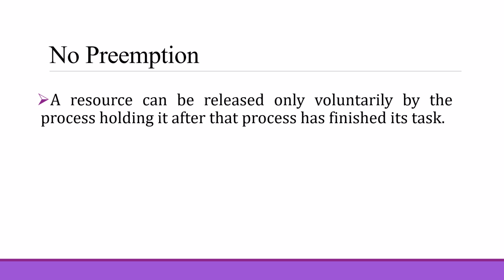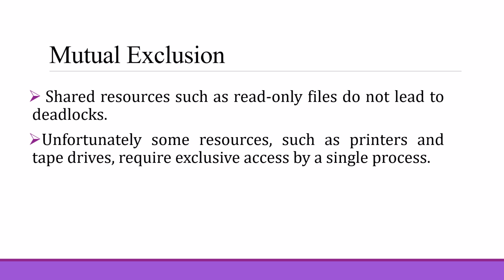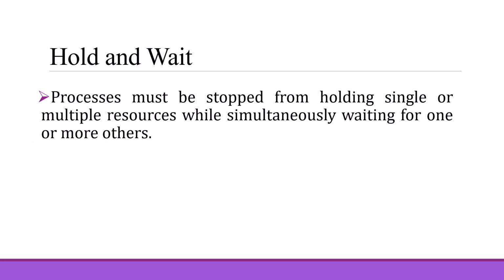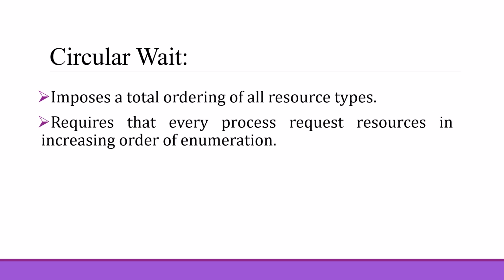Deadlock prevention | Mrs.B.Vijayalakshmi | Department of Computer Science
Deadlock Prevention: Strategies for System Stability
In this critical Operating Systems lecture, Mrs. B. Vijayalakshmi from the Department of Computer Science explores the proactive strategies used for Deadlock Prevention. A deadlock is a situation where a set of processes are blocked because each process is holding a resource and waiting for another resource held by some other process.

While Deadlock Avoidance and Detection are reactive or dynamic, Prevention focuses on constraining the system's rules so that it is mathematically impossible for a deadlock to occur.

Key Topics Covered:
What is Deadlock Prevention? Understanding the difference between preventing a deadlock (removing the possibility) and avoiding one (monitoring the state).

The Four Necessary Conditions: A review of the Coffman conditions that must all hold for a deadlock to exist:

Mutual Exclusion

Hold and Wait

No Preemption

Circular Wait

Strategies for Prevention: How to eliminate a deadlock by breaking at least one of the four conditions:

Attacking Mutual Exclusion: Why this is often impossible for non-sharable resources (like printers).

Attacking Hold and Wait: Requiring processes to request all resources at the beginning or release held resources before requesting new ones.

Attacking No Preemption: Allowing the OS to forcibly take away resources from a process if it cannot immediately obtain more.

Attacking Circular Wait: Imposing a linear ordering of resource types and requiring processes to request resources in an increasing order of enumeration.

The Trade-offs: Discussing the impact on system throughput and resource utilization when strict prevention rules are applied.